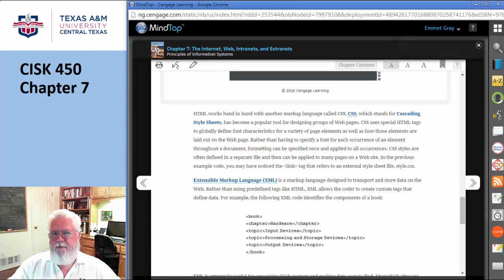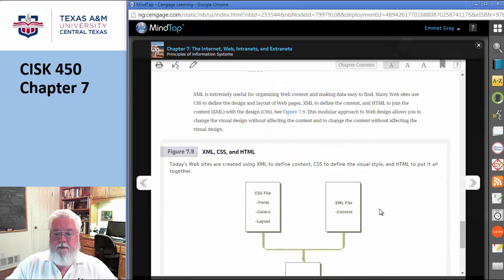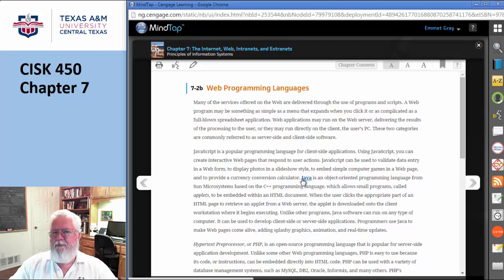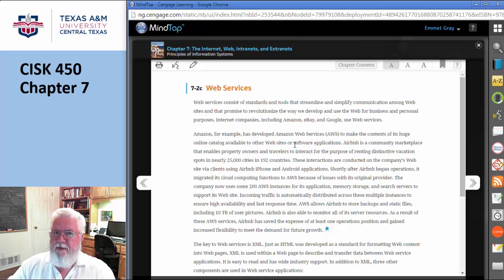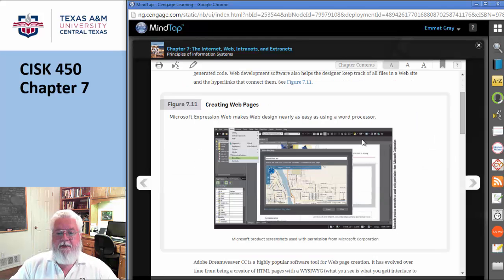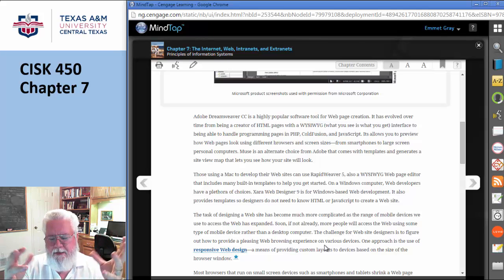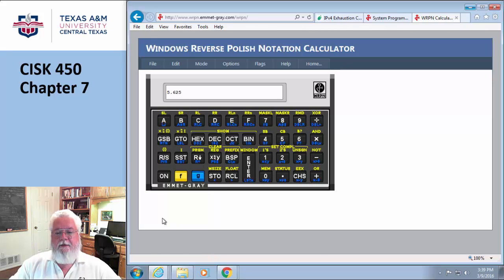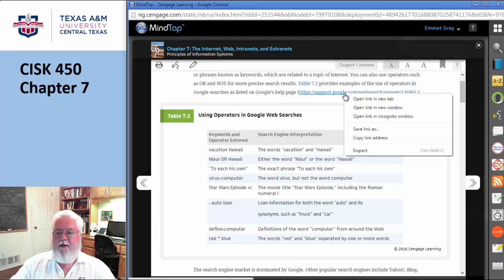CISK450 Chapter7 Part3